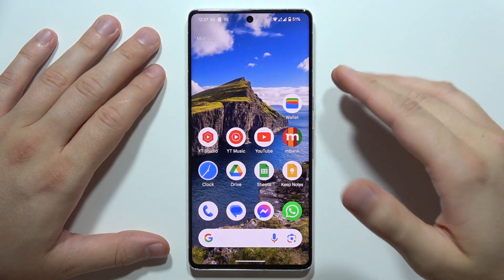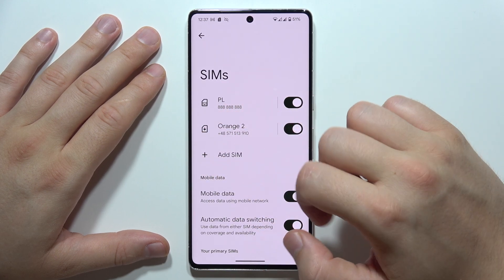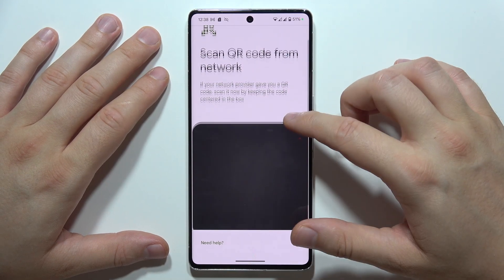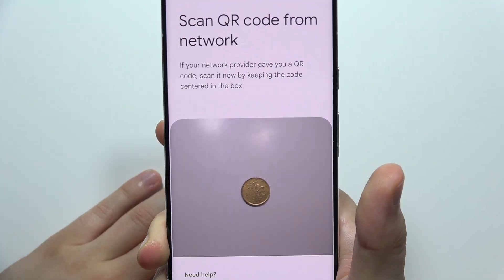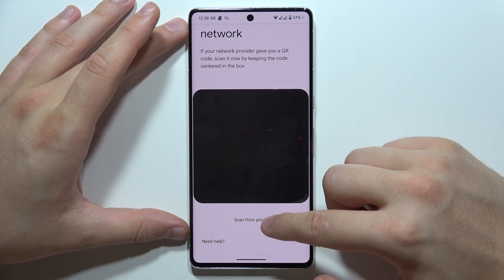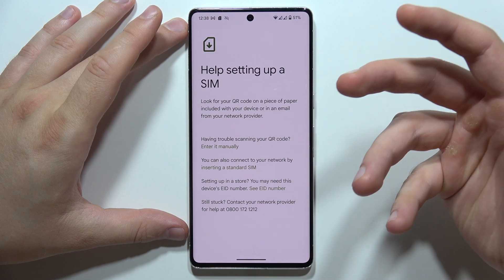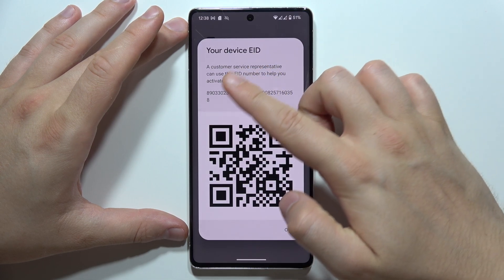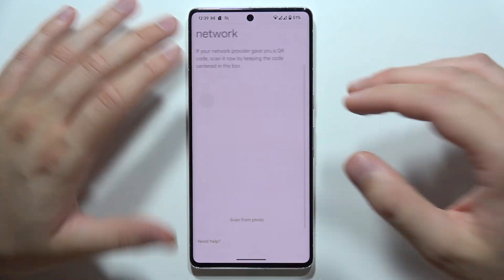Android 15: How to Set Up an eSIM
Set up an eSIM on Android 15 seamlessly! Learn how to activate and configure your electronic SIM card. Access 'Network & internet' or 'SIM & network' in your device settings, select 'eSIM,' and follow the prompts to set up your eSIM on your Android 15 device, ensuring flexible and convenient mobile connectivity.

If this video tutorial for the Android 15 OS wasn't clear enough and you still have questions, please leave them in the comments. I'll do my best to respond as soon as possible.